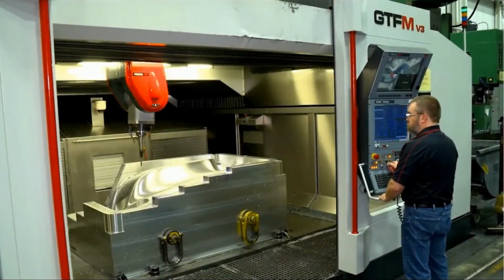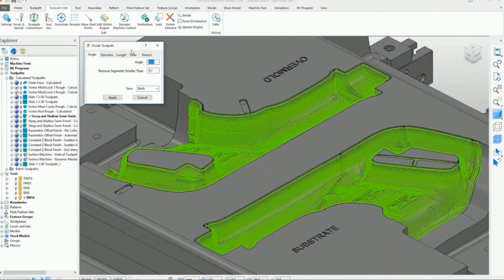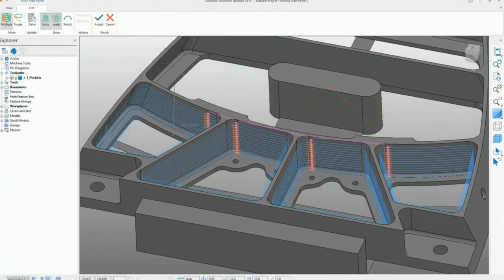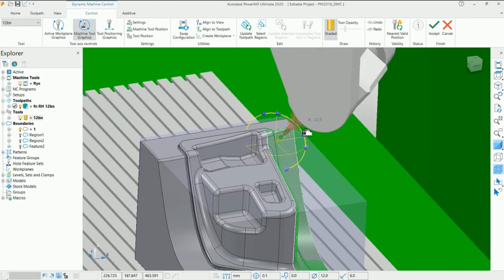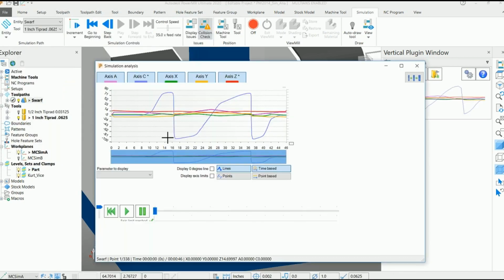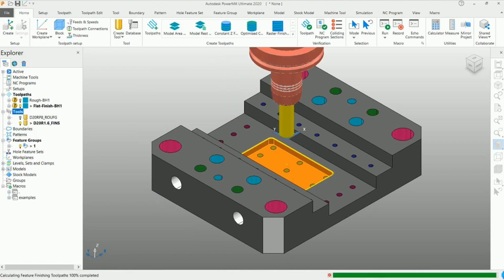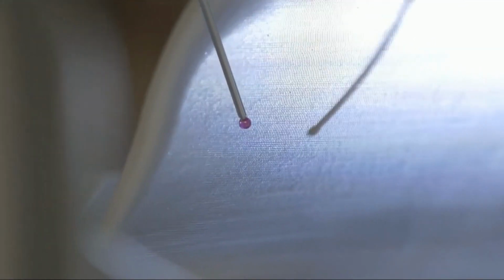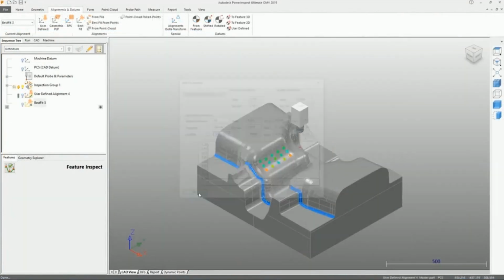Best function of Autodesk PowerMill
In this video, we tried to explain the best functionalities of powerMill, which will be helpful for you to, increase your productivity with, more confidence.
Features explained in this videos are..
1. Vortex milling
2. Toolpath editing
3. Holder collision checking
4. Dynamic toolpath editing for 5-axis
5. Inspection through PowerMill
6. Using macro to decrease programing time etc..